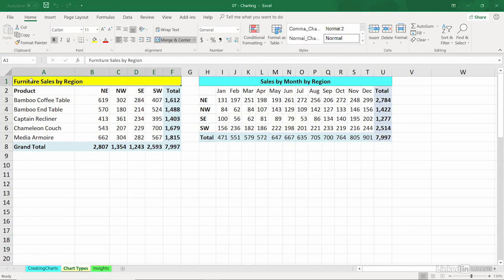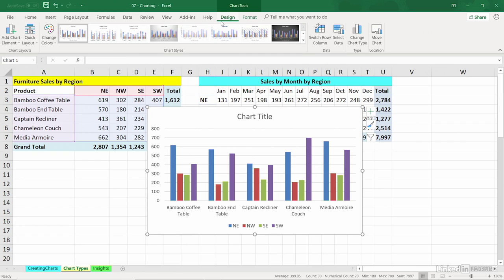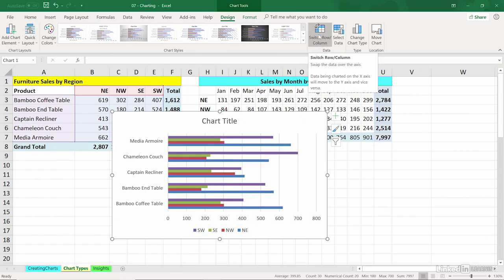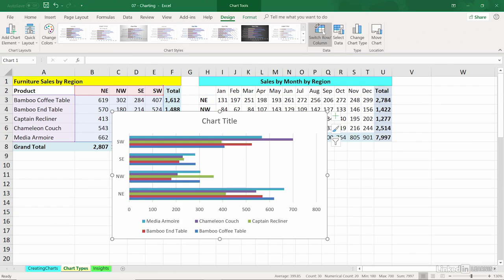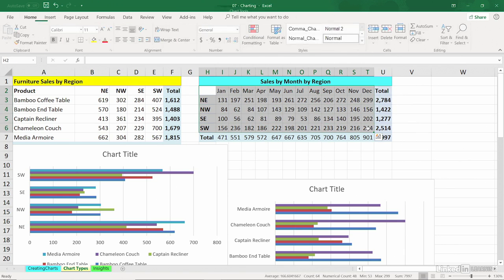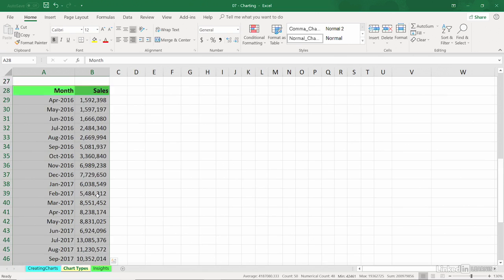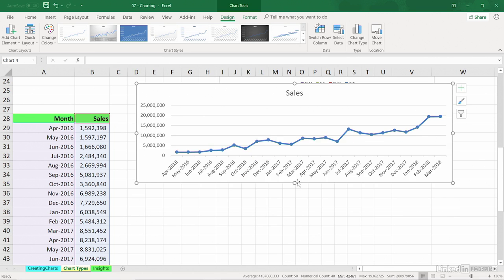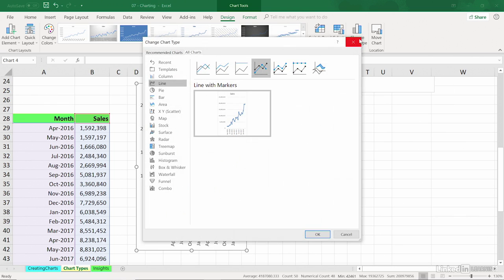MS Excel Essential - Exploring chart types